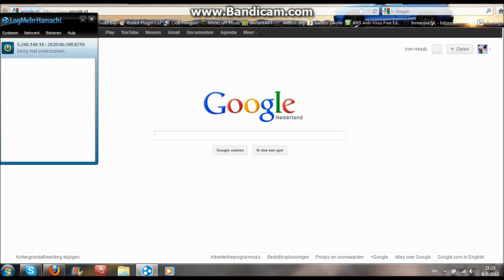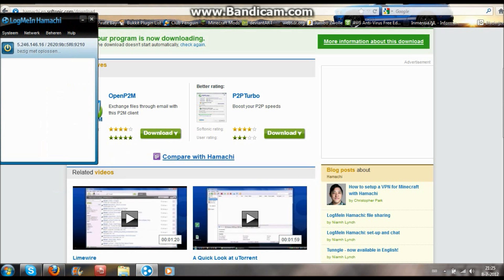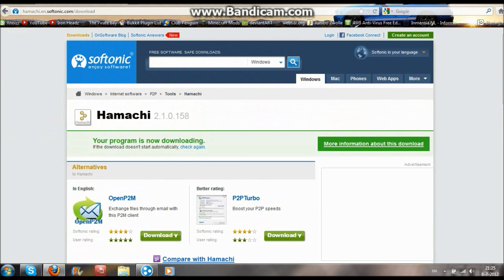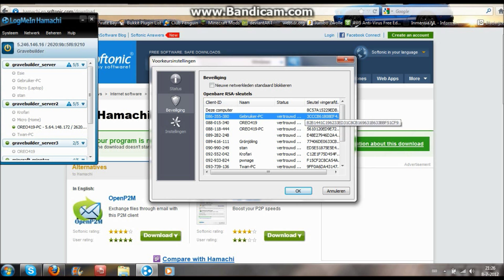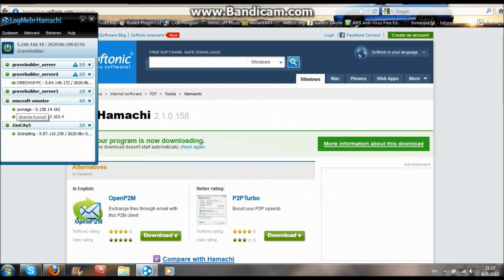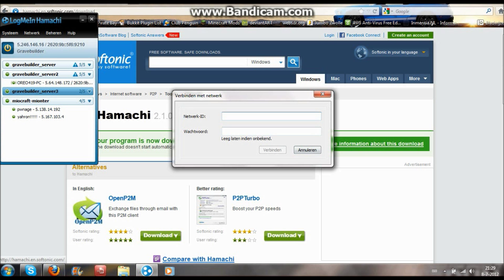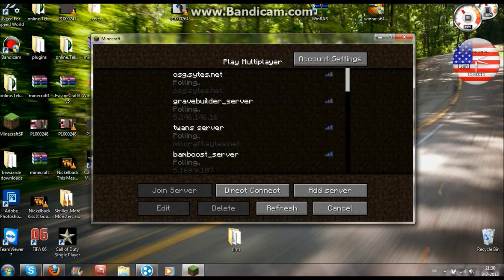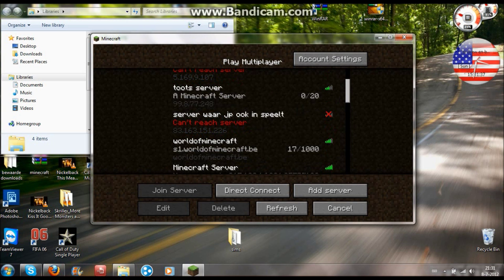how to install hamachi (with gravebuilder)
hi guyz, today i am showing you how to download hamach, i hope i will help you with this video, dont mind the crap im saying an negative and positive reacions are always welcome, thats how we learn things... peeps grave